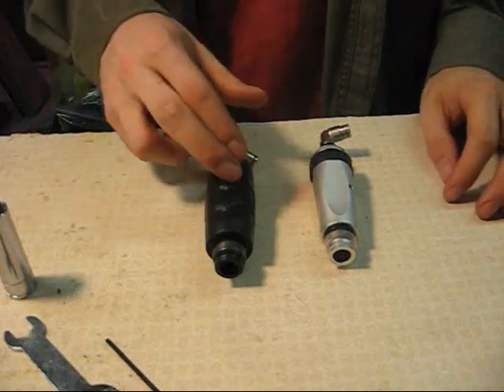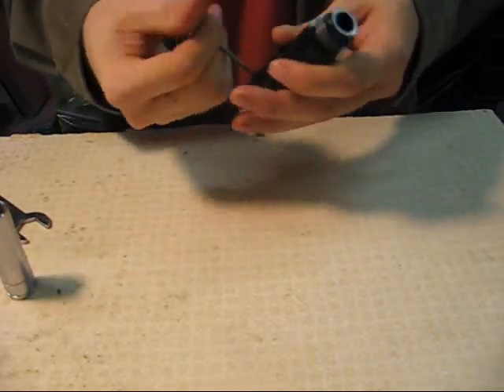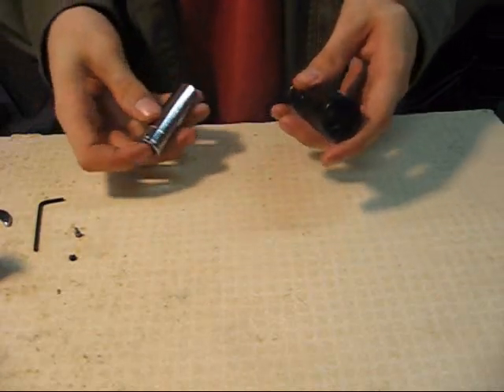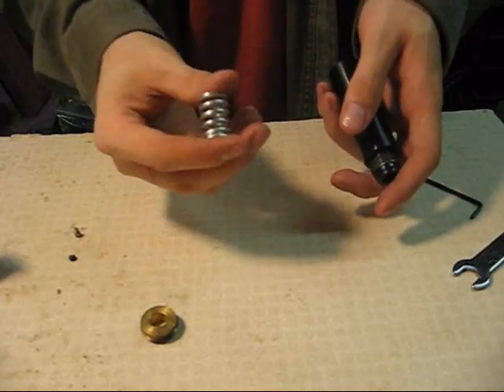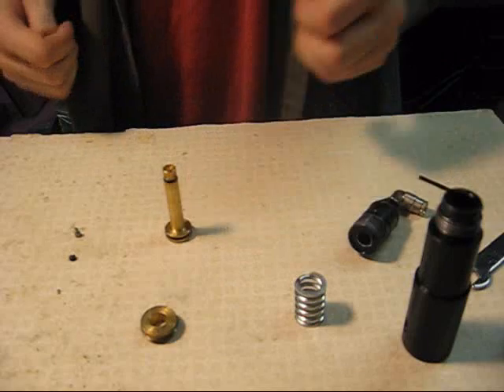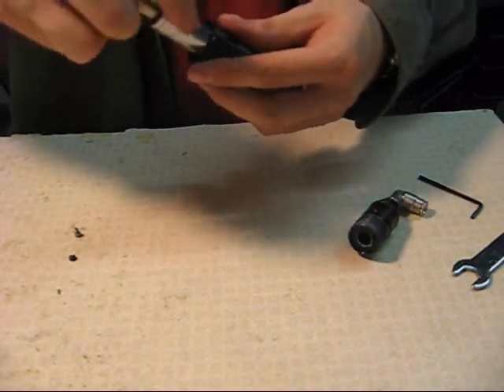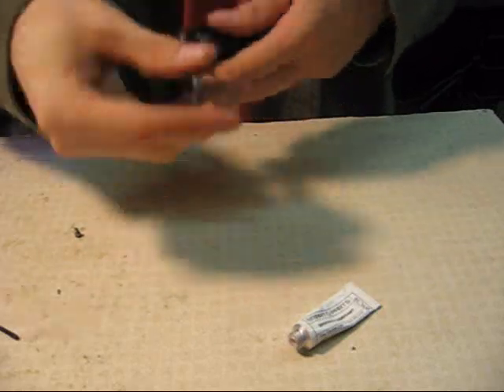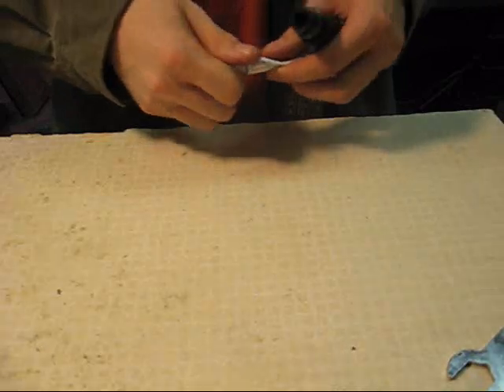ion/NXT regulator maintenance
regular regulator maintenance

Please thank Ydna for making these videos by visiting his fantabulous(yes I made that up)